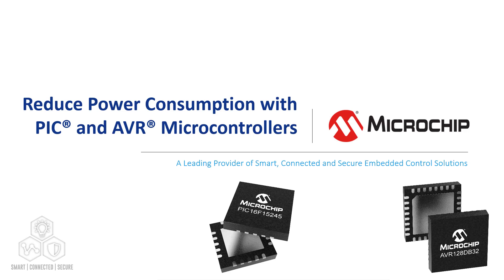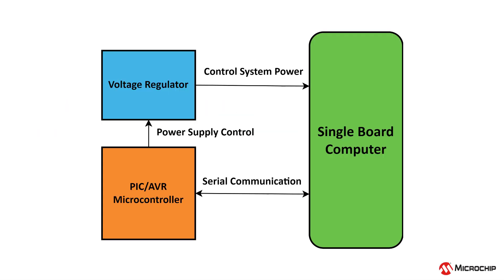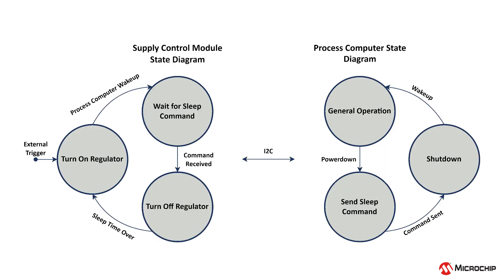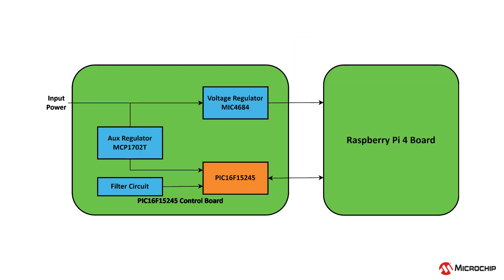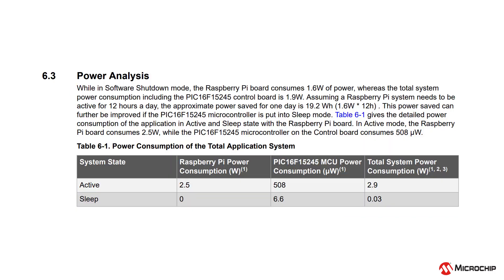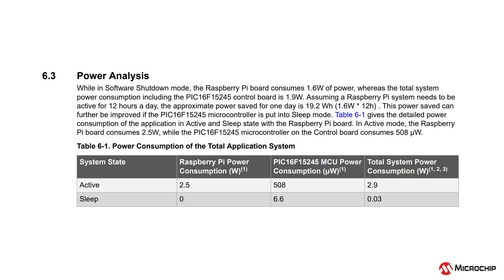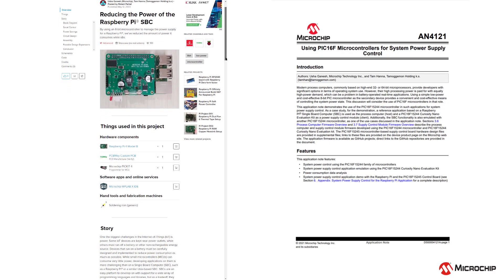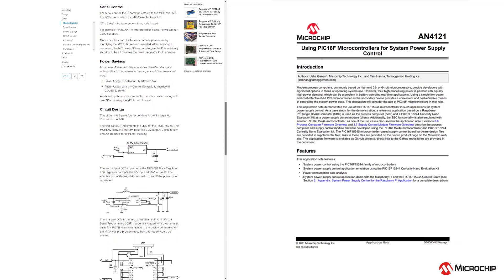Reducing Standby Power with the PIC16F15245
In this video, we'll discuss a power management application of the PIC16F15245 family of microcontrollers. The microcontroller in this application is used as a power management device for a Raspberry Pi to reduce the power consumption of the primary microcontroller/microprocessor when it is not needed. This same concept can also be used with other single-board computers (SBC).

Notes:
1. Current consumption values for the PIC16F15245 microcontroller are captured using Microchip Power Debugger hardware and MPLAB® Data Visualizer software.
2. The total system power consumption is the sum of the Raspberry Pi board power consumption and the PIC16F15245 Control board power consumption.
3. In the ‘Total System Power Consumption’ column, the added power consumption is primarily from the implemented power supply for the Raspberry Pi on the PIC16F15245 Control board.
4. This application is not endorsed by the Raspberry Pi Foundation.